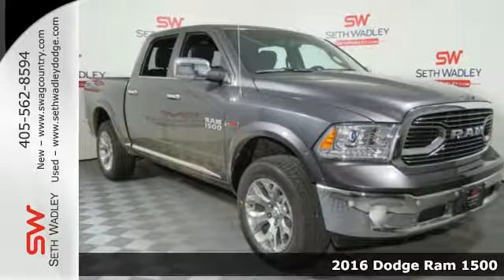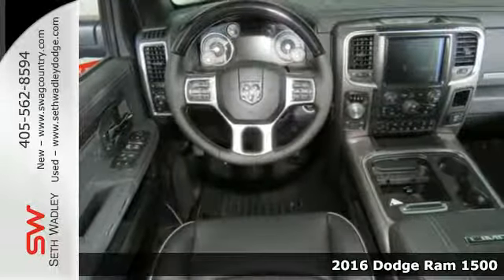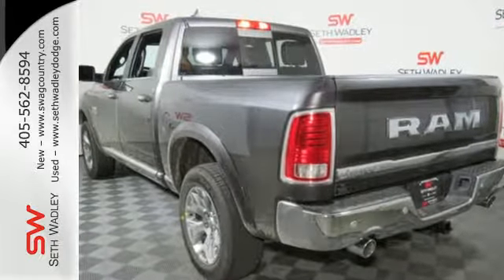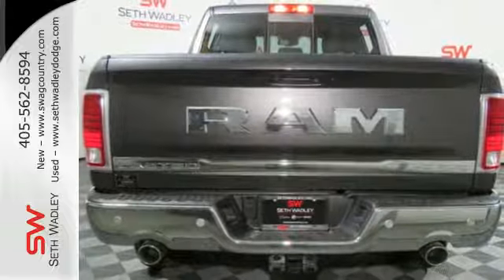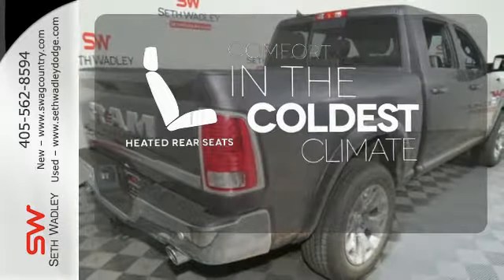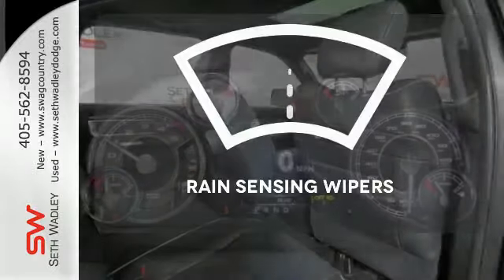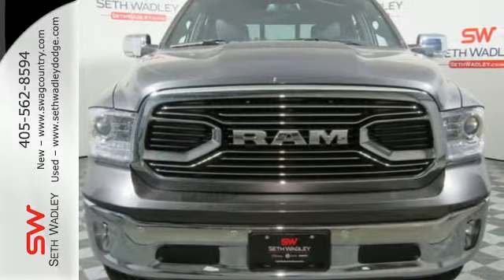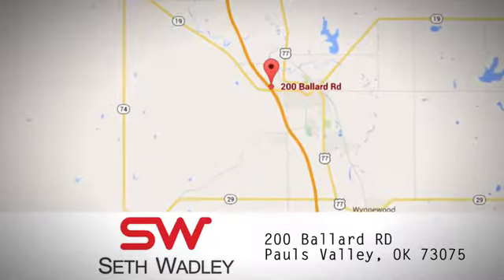New 2016 Dodge Ram 1500 Oklahoma City OK Norman, OK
Year: 2016
Make: Dodge
Model: Ram 1500
Trim: Laramie Limited
Engine: 3.0L 6-Cylinder Diesel Turbocharged
Transmission: 8-Speed Automatic
Color: Gray
Interior: Black
Stock #: D334611
VIN: 1C6RR7PM3GS334611

Address:
200 Ballard Rd